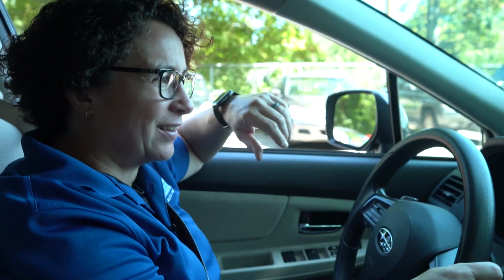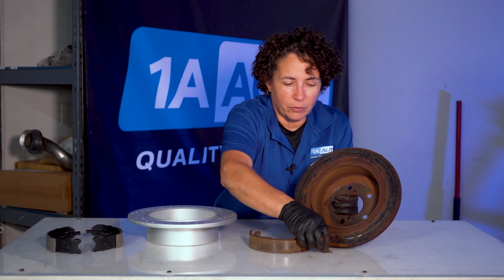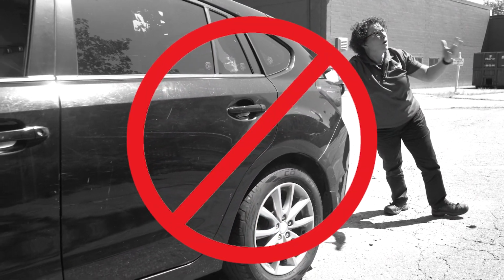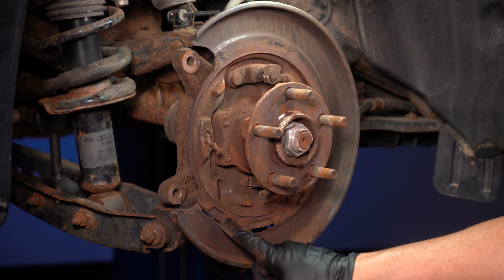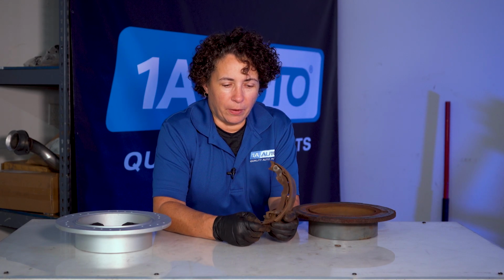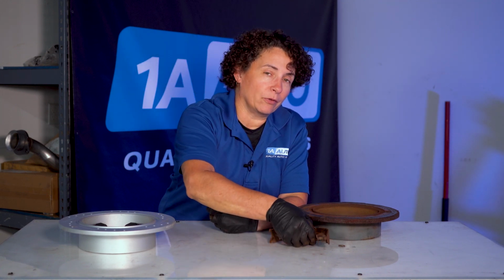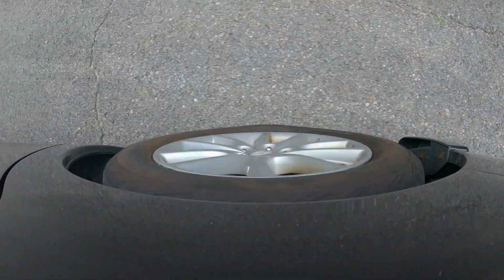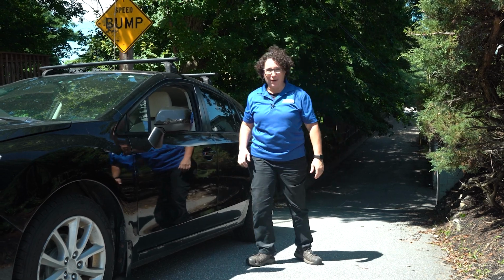Parking/Emergency Brake Not Working, Car or Truck Still Rolls? Find Out What's Wrong and Replace It!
Have you set your parking brake and the car or truck still rolls? Or maybe you never use your parking brake? In this video, Sue explains some of the problems with parking brake shoes that cause them to lose their grip, and what you can do to diagnose and fix those problems. She also cautions those that never use their parking brake to "use it or lose it!" Because, unused parking brakes can get rusty, stuck, or seized if they sit still for too long!

0:00 Parking/Emergency Brake Not Working, Car or Truck Still Rolls? Find Out What's Wrong and Replace It!
0:39 Use It or Lose It!
1:53 Parking Brakes on Many Disc Brakes Work Like Drum Brakes
2:42 Pay Attention to the Backing Plate and Brake Shoes!
4:18 Replacing the Parking Brake Shoes Along with Pads and Rotors is a Good Idea!
5:12 SUBSCRIBE! | Shop 1AAuto.com Link Below!